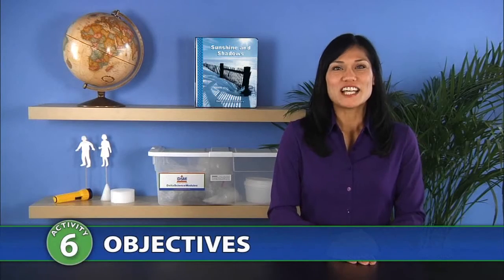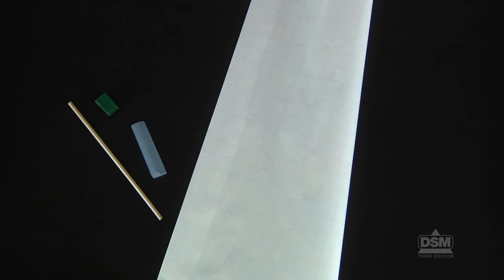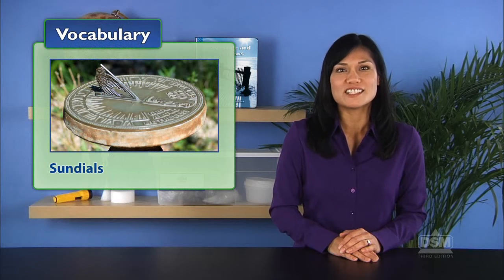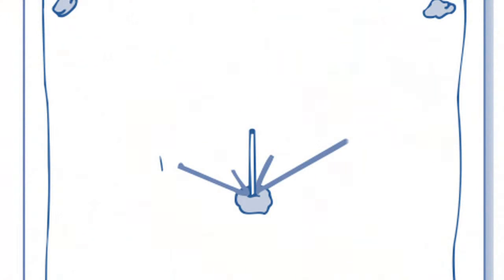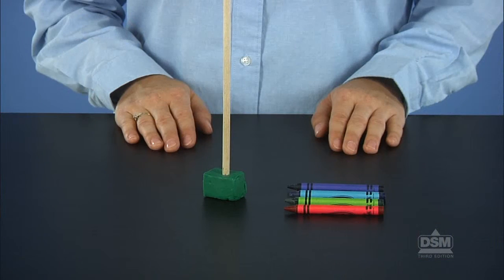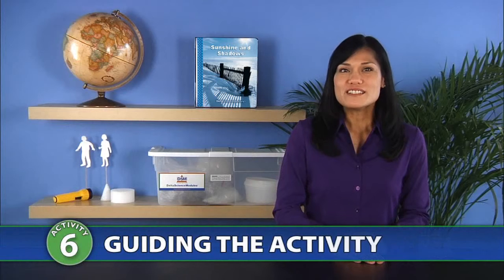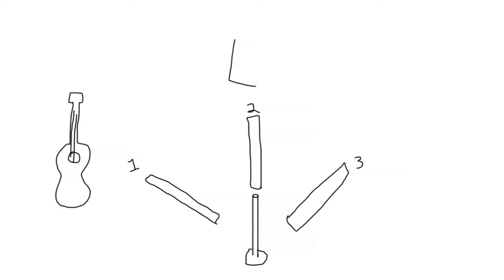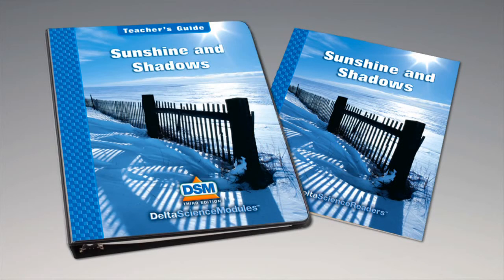Sunshine and Shadows - Activity 6: A Shadow Clock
Students construct a simple shadow clock, or sundial. They position an upright stick in the center of a sheet of chart paper and trace the position of the shadow it casts at several times throughout the day.